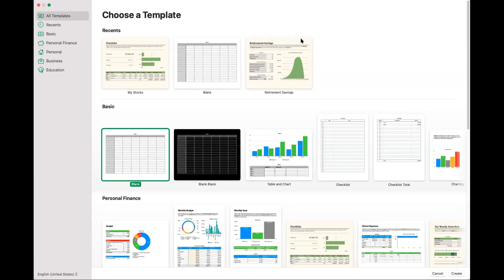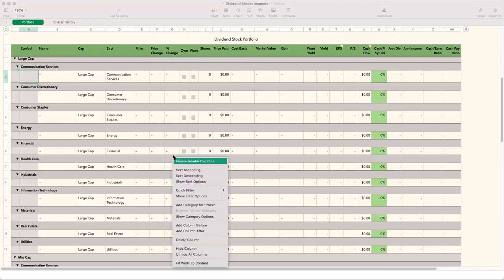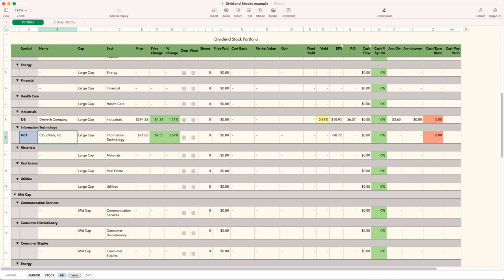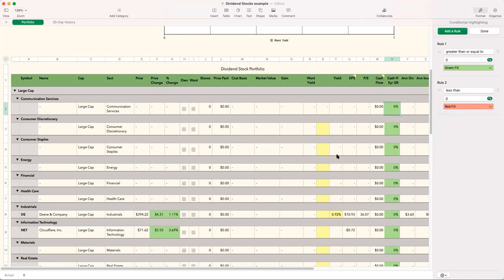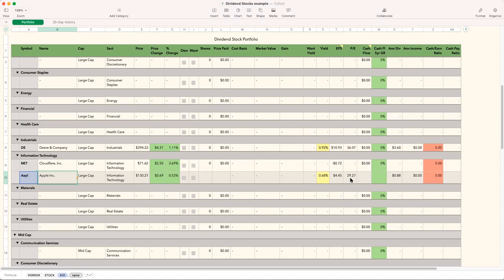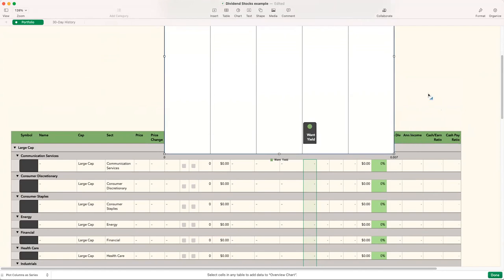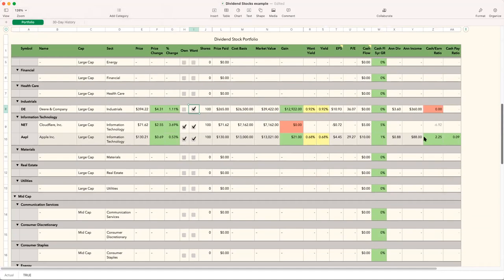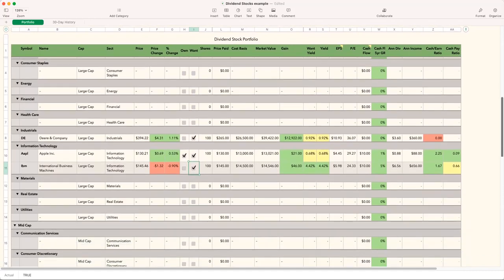ACD May 2021 Apple Numbers used for tracking Stocks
The Apple Corps of Dallas held it's virtual monthly meeting on May 8, 2021 and Richard Lynch made a presentation about how to use Apple's Numbers spreadsheet program to track stocks and make comparisons.